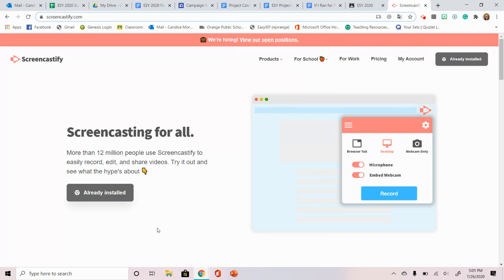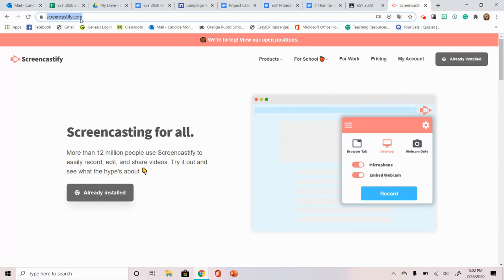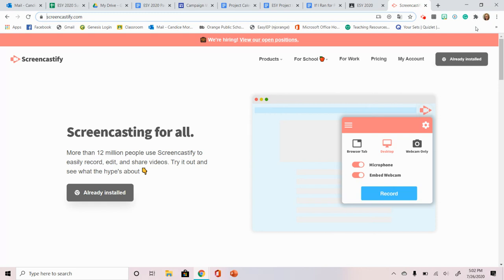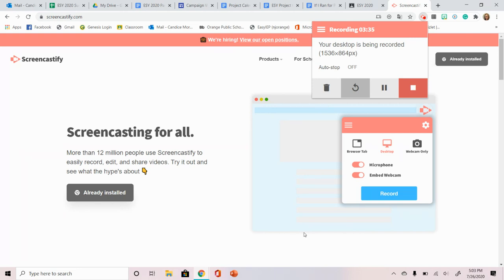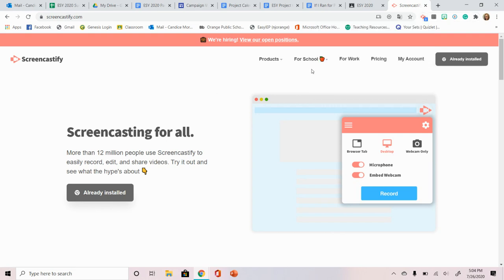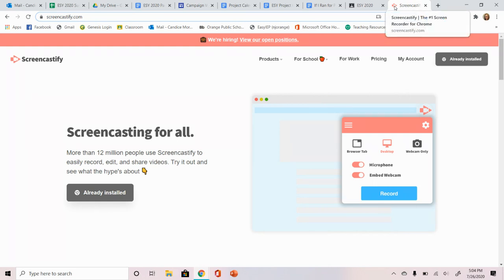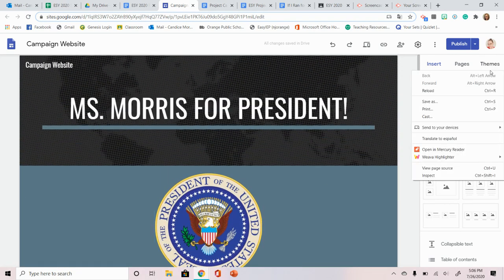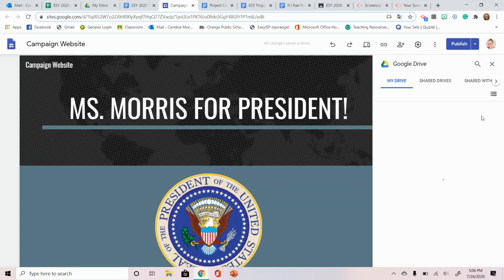How to make a screencast video